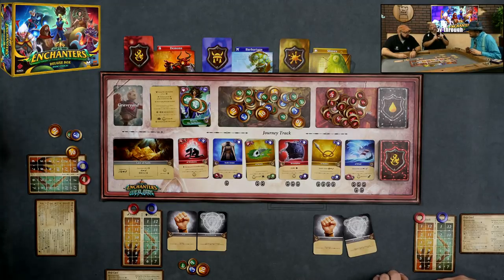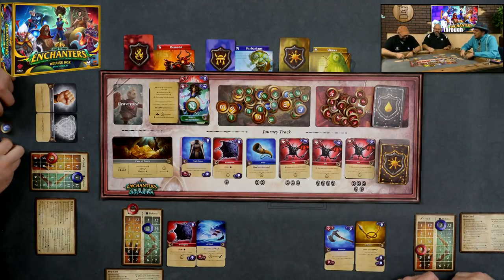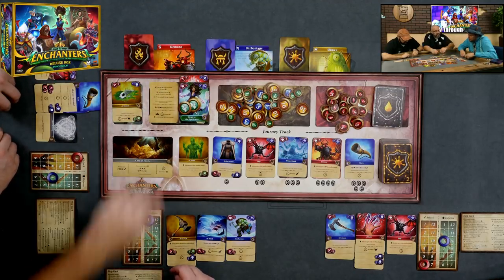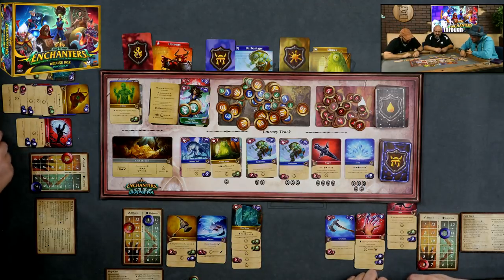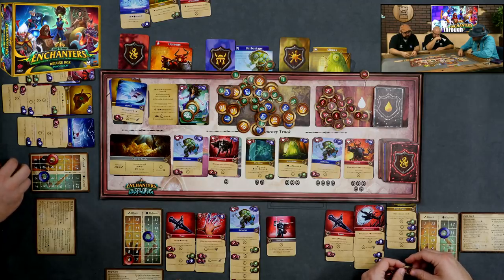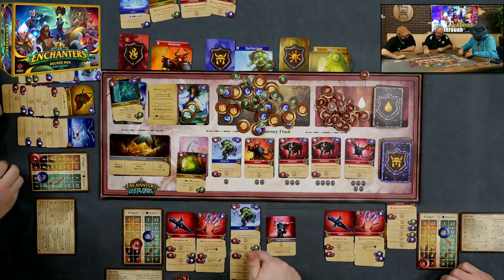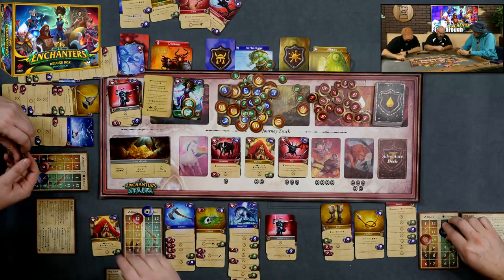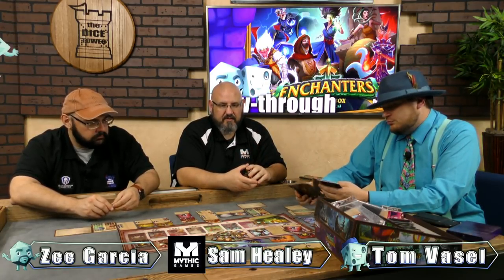Enchanters Play-through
Tom, Zee & Sam Play Enchanters!